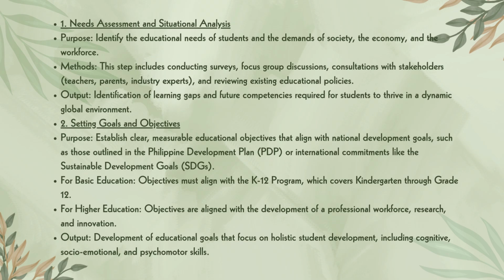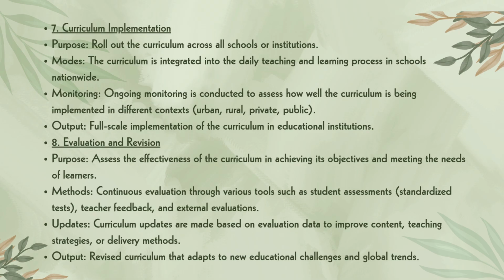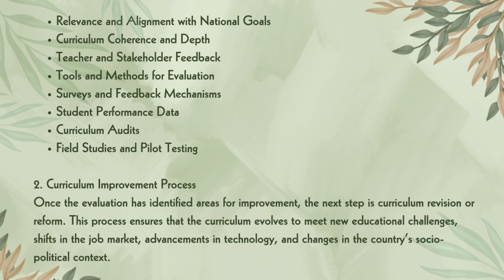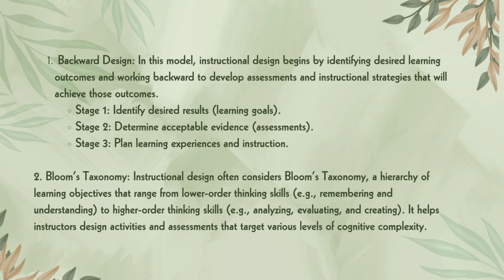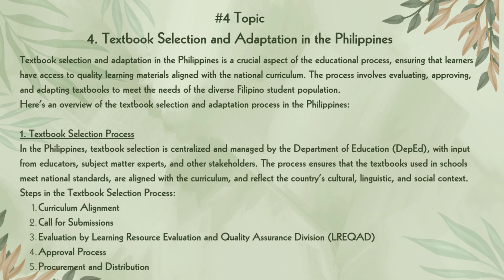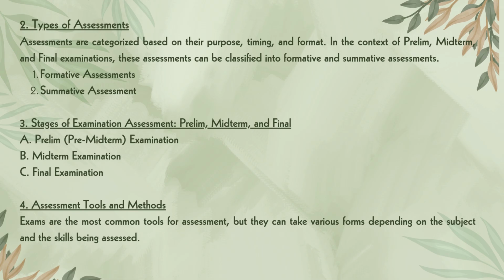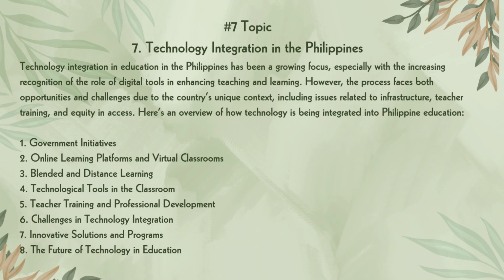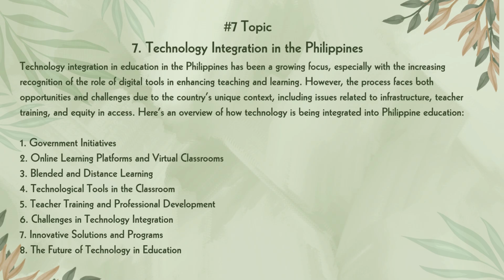Curriculum Development and Implementation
Subject: Ph.D. DAEG 743 EDUCATIONAL ADMINISTRATION & SUPERVISION